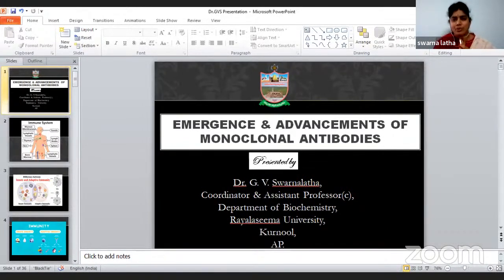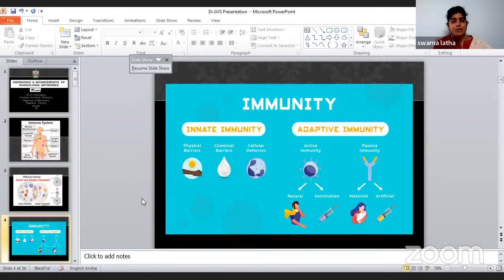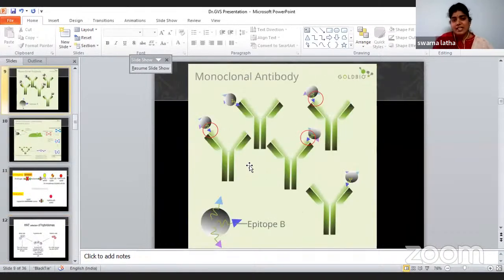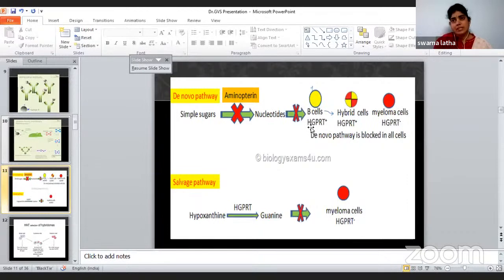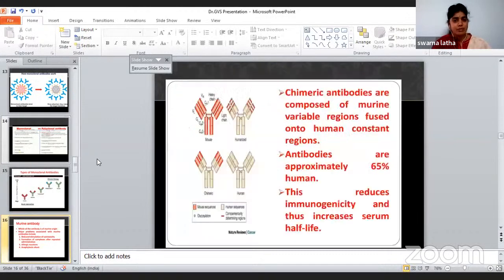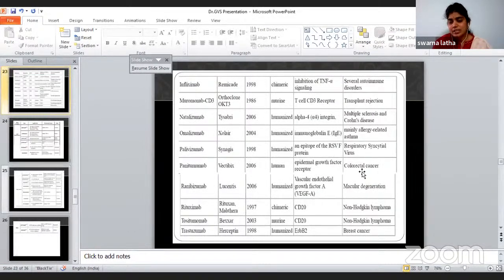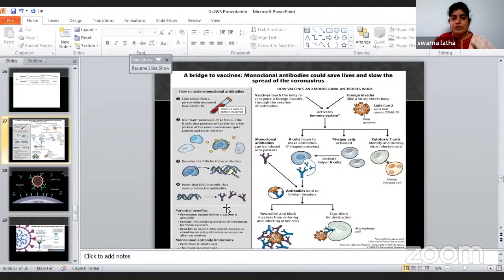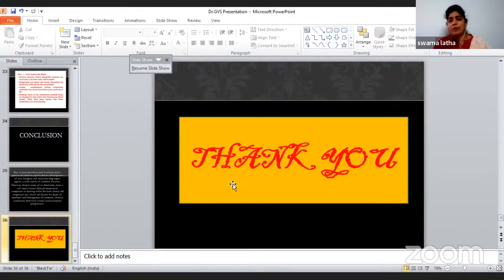Xylem - Emergence and Advancements of Monoclonal Antibodies